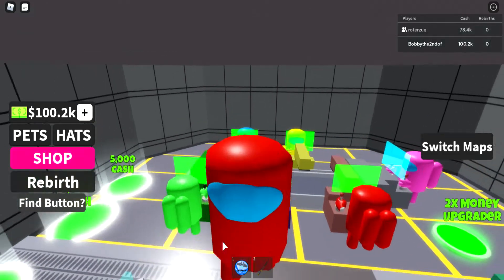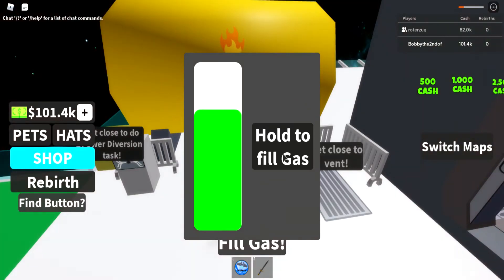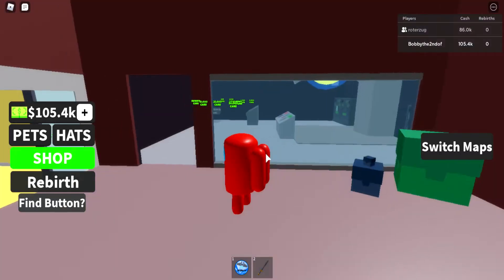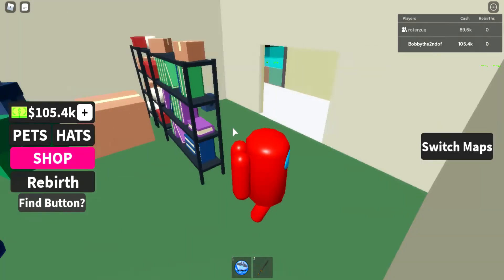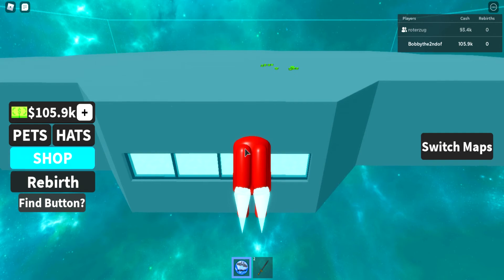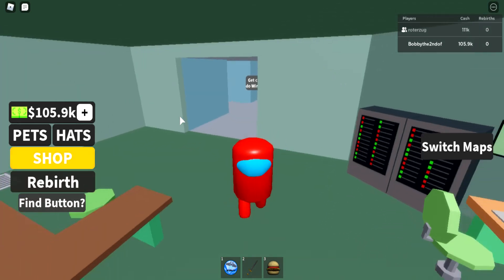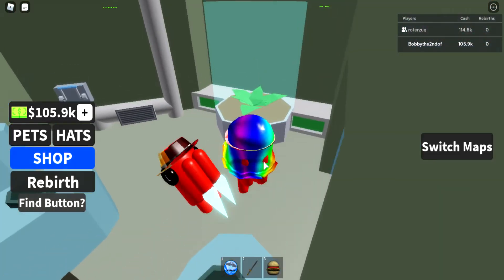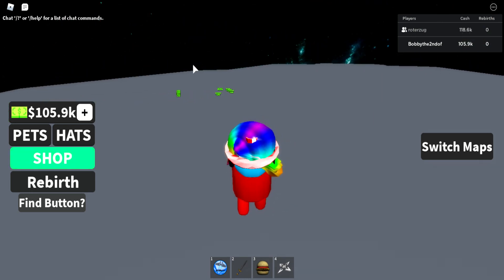among us in roblox